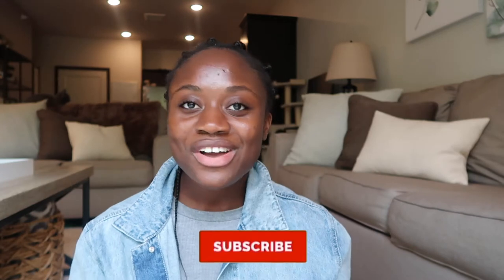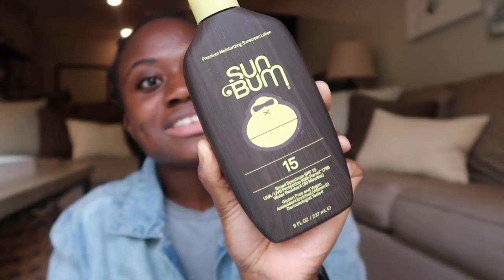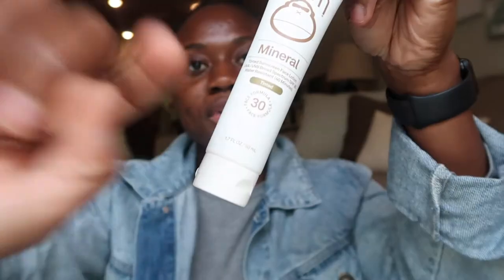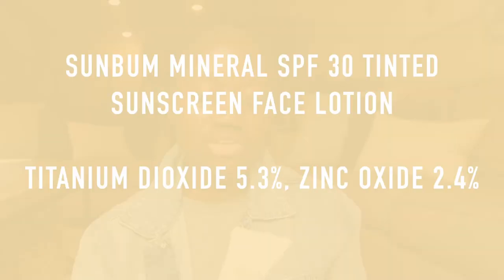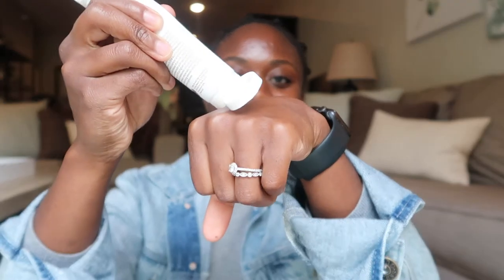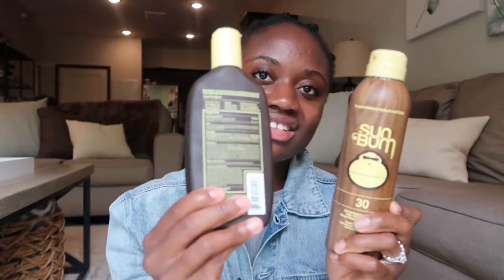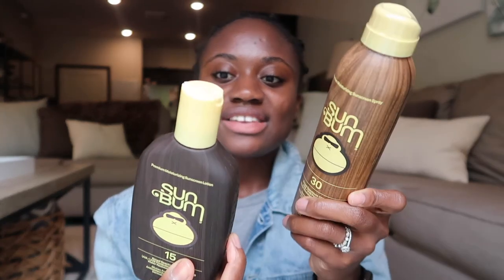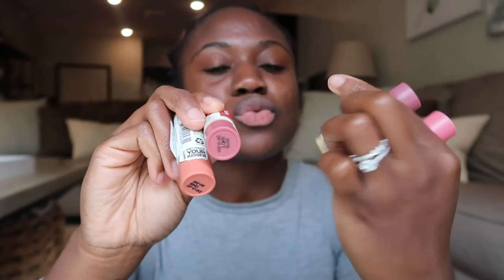SUN BUM SUNSCREEN REVIEW | SPRAY, LOTION, TINTED SUNSCREEN | + TINTED LIP BALM & AFTER SUN COOL DOWN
Today, I will be testing out a couple SPF products from sunbum.

I'm not getting compensated for this video review of these products.